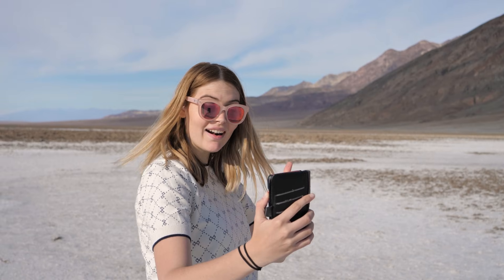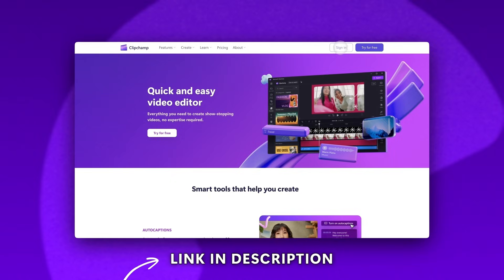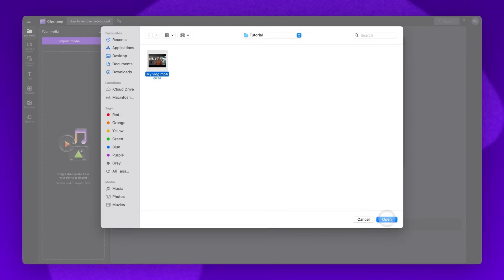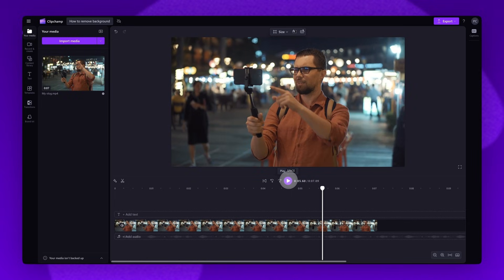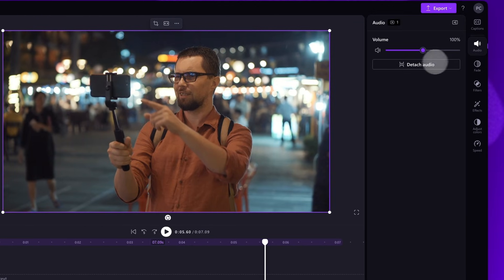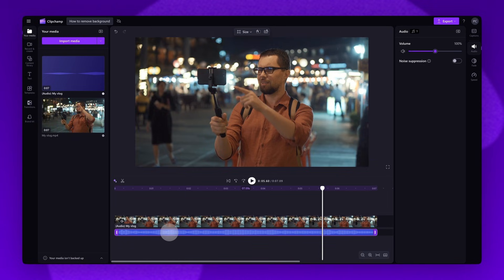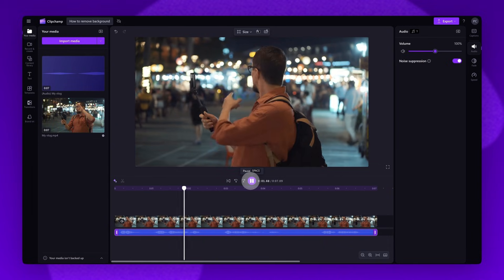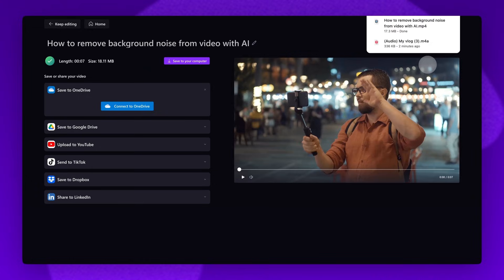How to remove background noise from video with AI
This tutorial applies to Clipchamp for personal accounts. In this tutorial you'll learn how to remove background noise from your video, and improve the clarity of your sound with Clipchamp video editor! So, feel free to try it for yourself through the link above ☝️

TIMESTAMPS

00:00 Intro
00:25 How to access the editor
00:32 How to import the video
00:52 How to remove background noise
02:10 How to export
02:24 Outro

Use this link to start video editing using the best free editing software